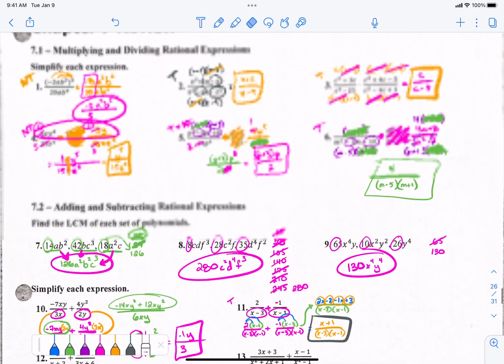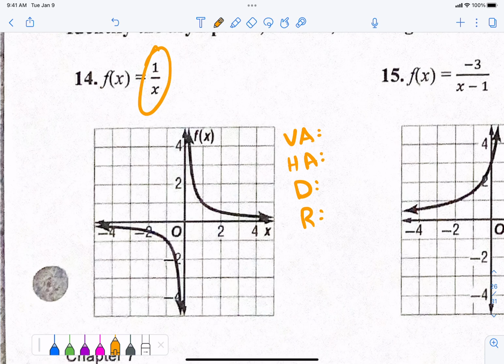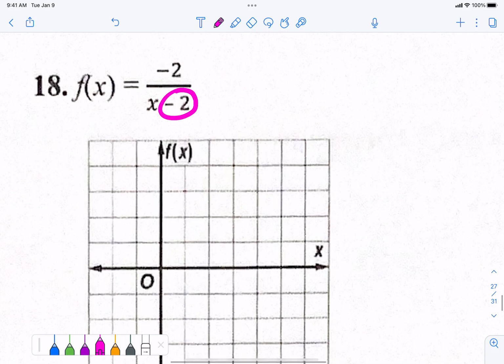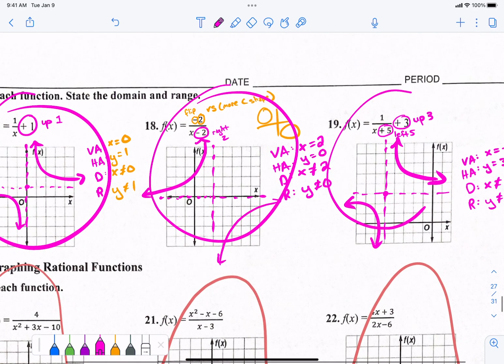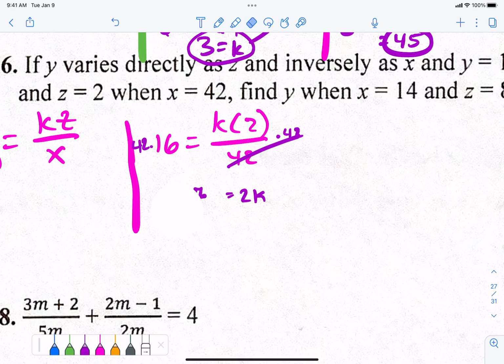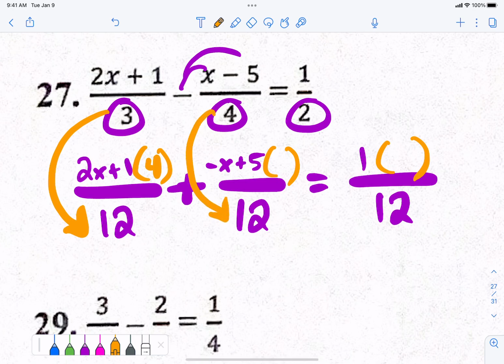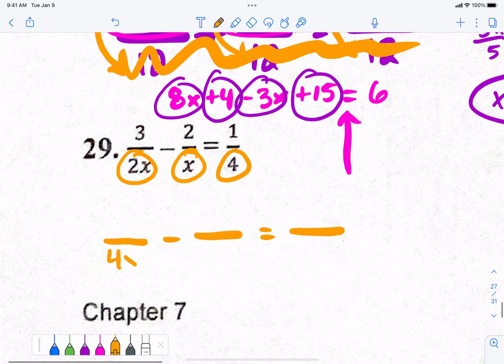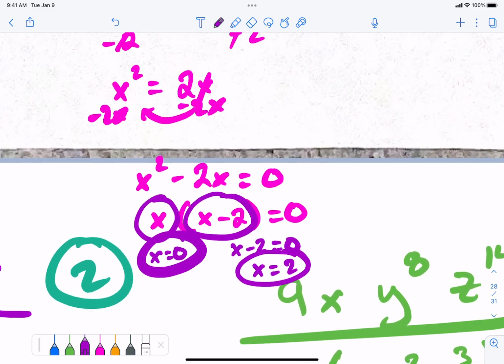Alg II Ch 7 Review Part B